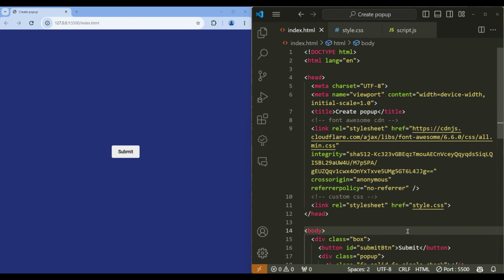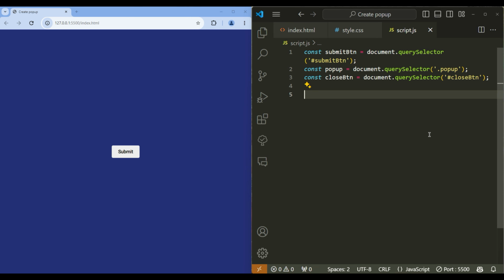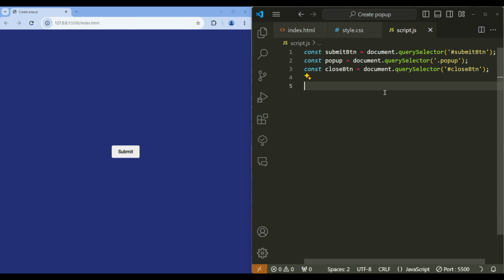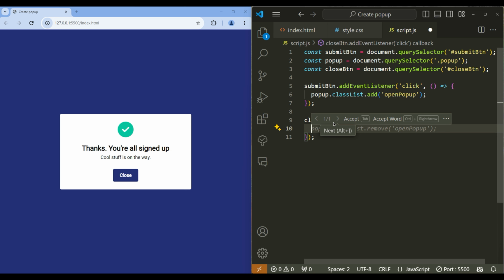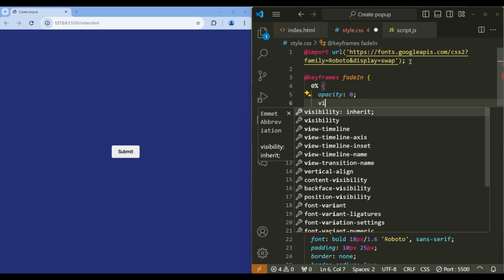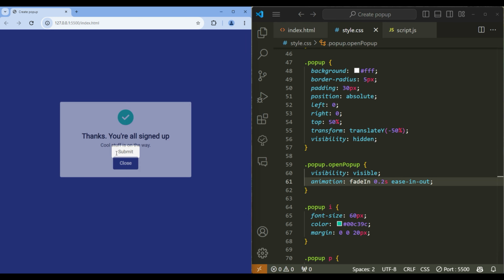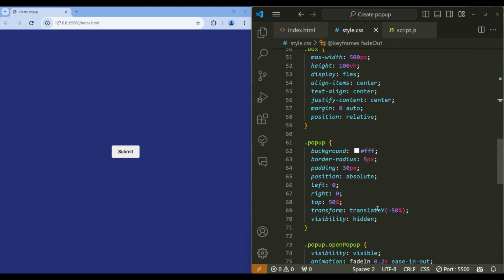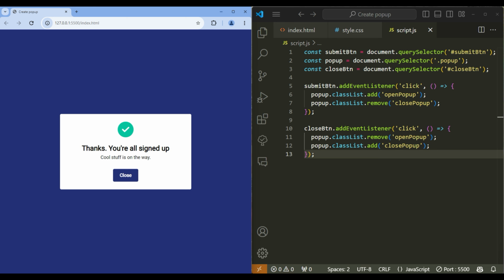JavaScript popup #3 - Add JavaScript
Introduction:
In this video, we'll work on JavaScript to create a popup with smooth animations!

We'll cover:
- Setting up a click event in JavaScript to trigger the popup.
- Adding and removing classes to show or hide the popup.
- Working with CSS keyframe rules to add custom animations.

By the end of this tutorial, you'll know how to create a dynamic popup that's both functional and visually engaging.